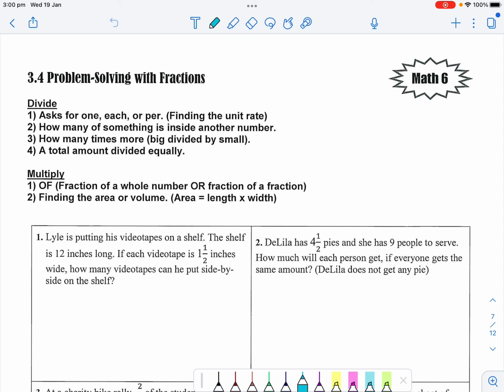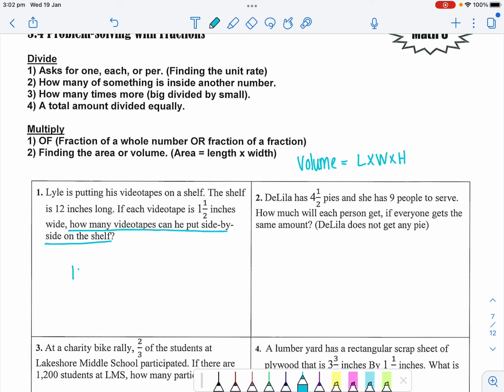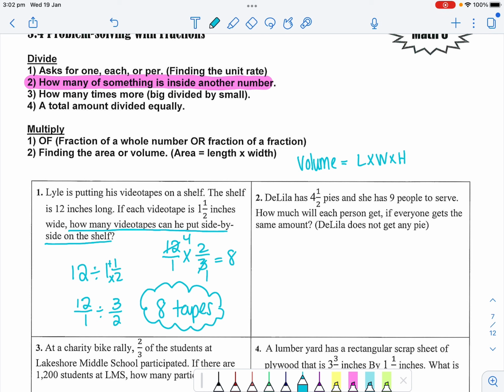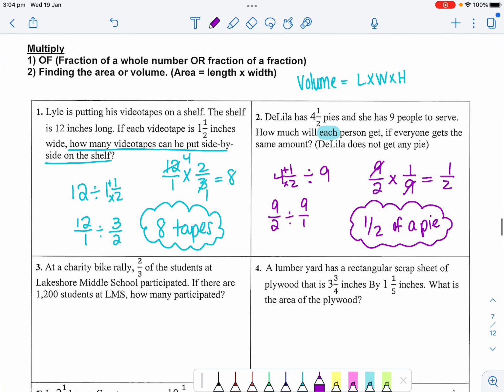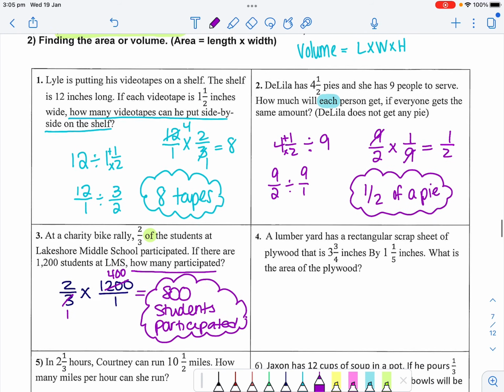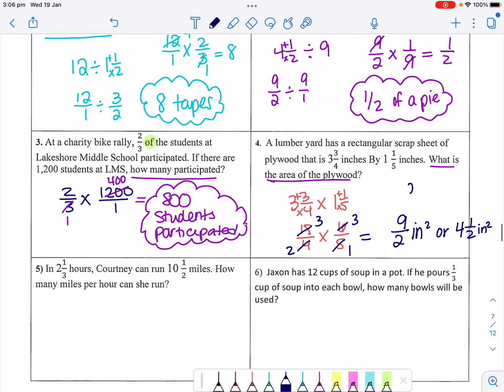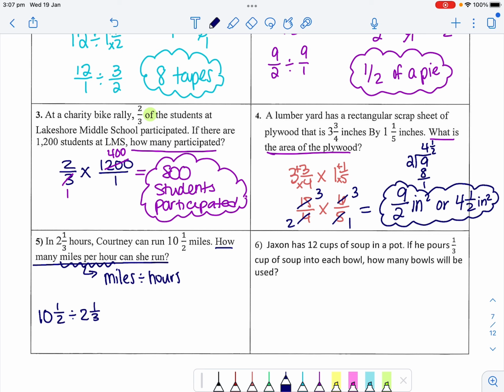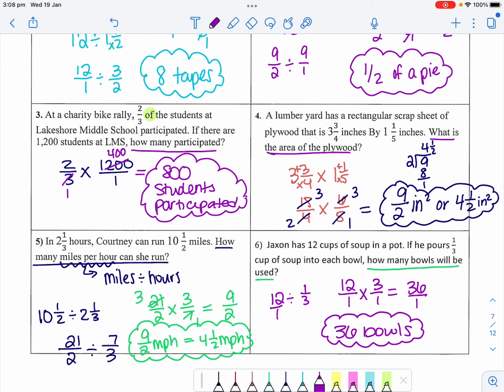M6 3.4 Problem Solving with Fractions Notes